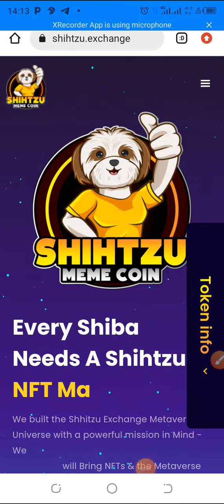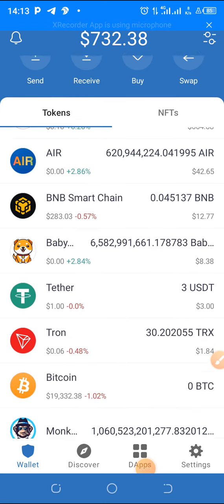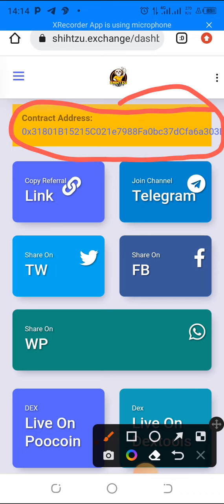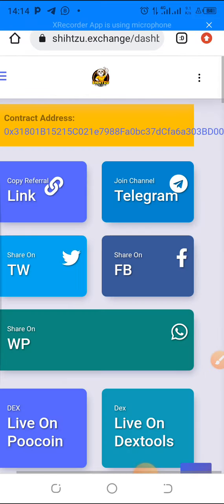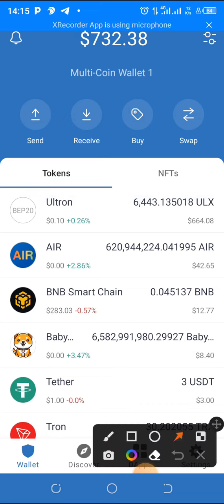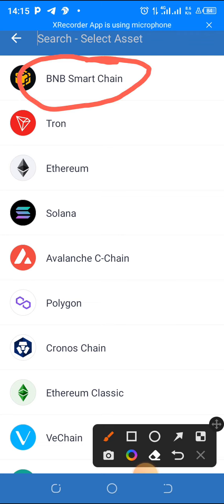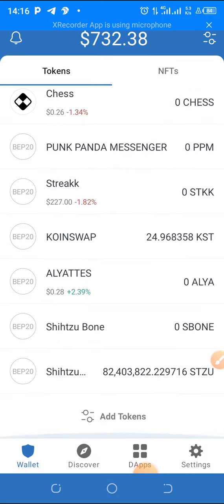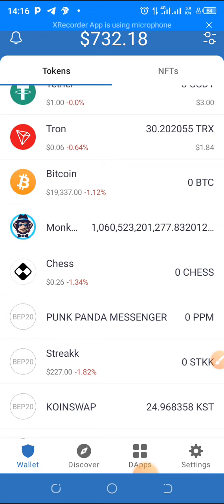How to Add Shihtzu Token(STZU ) To Trust Wallet.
Shihtzu Metaverse is popular worldwide, with many definitions representing diverse opinions.

Shihtzu Metaverse is persistent, self-sustaining, infinite, interoperable, and in real-time, and these features are its key characteristics.

HOW TO GET STARTED WITH SHIHTZU EXCHANGE.

2• Click on the link and get registered. After registration email will be sent to you, check your spam folder and verify your email.

3. Login to your back-office (Exchange). Click on 'deposit funds' to Make a deposit with any of the payment method:

TRX
TRC20_USDT
ERC20_USDT
BEP20_USDT
BTC
BEP20_ETH
BEP20_BNB
ETH

4. After making deposit choose any package to purchase 👇🏽👇🏽👇🏽👇🏽 Note that this is just Estimated price in Naira, it could be more depending on the exchange rate of naira to dollar (Including transaction charges).

ATTENTION EVERYONE!

THIS IS NOT FOR EVERYBODY BUT IF YOU'RE LOOKING FOR A METAVERSE COIN THAT WILL DO 10,000%  AND EVEN BEYOND SOON, THEN SHIHTZU IS WHAT YOU NEED.

👉🏾 Token
👉🏾 NFT
👉🏾 Metaverse

💫SUMMARY OF DAILY AND MONTHLY PACKAGE EARNINGS💫

👉🏼 Sejong 50$

0.10$ per day ...
3$ per month ✨9 months tenure).

0.14$ per day ...
 4$ per month ✨18 months tenure).

👉🏼 Ulsan 100$

0.23$ per day
7$ per month ✨9 months tenure).

0.30$ per day
9$ per month ✨18 months tenure).

👉🏼 Daejeon 250$

0.66$ per day ...
20$ per month ✨9 months tenure).

0.83$ per day ...
25$ per month ✨18 months tenure).

👉🏼 Gwanju 500$

1.5$ per day ...
45$ per month ✨9 months tenure).

1.83$ per day ...
 55$ per month ✨18 months tenure).

👉🏼 Incheon 1000$

3.30$ per day ...
100$ per month ✨9 months tenure).

4$ per day
120$ per month ✨18 months tenure).

👉🏼 Daegu 5000$

18.33$ per day ...
550$ per month ✨9 months tenure).

21.66$ per day ... 650$ per month ✨18 months tenure).

👉🏼 Busan 10,000$

43.33$ per day ...
1,300$ per month ✨9 months tenure).

50$ per day ...
1,500$ per month ✨18 months tenure).

👉🏼 Seoul 25,000$
125$ per day ...
3,750$ per month ✨9 months tenure.

141.66$ per day ...
4,250$ per month ✨18 months tenure).

NOBODY SHOULD PLAY WITH THIS SOLID PROJECT.
💥NOTE :

1) These earnings are paid in Shihtzu coins daily but withdrawable in USDT.

2) Minimum withdrawal is 20$ worth of Shihtzu coins.

3) Withdrawal lands in your wallet in ✨less than a minute* (real time).
each package will start paying you on the following days.
👉🏾Everyday you get shihtzu Tokens on your back office which u can withdraw when u have a minimum of $20.

👉🏾You get 400% in 9 months and after your 9 months u still get to withdraw the Tokens that u bought.
Now imagine if shihtzu Token price goes to $50, $100 or even more🤔how much money will worth?

U can choose to lock or stake your coins for 9 months or 18 months. But u will withdraw anytime for as long as you have $20.

You can have multiple accounts 💰💰each account will have its own duration.

Remember you will be earning daily without recruiting... Recruiting is Optional ‼️‼️‼️

🎯 Note chat me up if you don't know how to fund your back-office to buy your Token🤗

USEFUL LINKS!
Earn up to $5,000 monthly for free by running this app on your phone

My Favourite  Opportunities to Make Passive Income!

1. Ultron Coin staking (Mavie Global)

2. Vitalik kitchen BNB MINER

4. ALYA STAKING

6. Validus

Full Plan of Shihtzu In Hindi,
shihtzu,
shihtzu exchange,
shih tzu,
shihtzu meme coin,
shihtzu
shihtzu blockchain,
shihtzu airdrop,
shihtzu daap wallet,
shihtzu decentralised,
shihtzu decentralised exchange,
shihtzu swap,
shihtzu ecosystem,
shihtzu nft minting,
shihtzu registration process,
shihtzu registration link,
shihtzu update,
Shihtzu Exchange Plan In English,